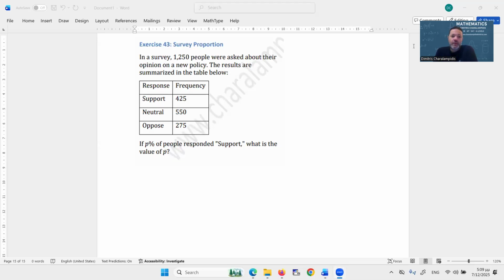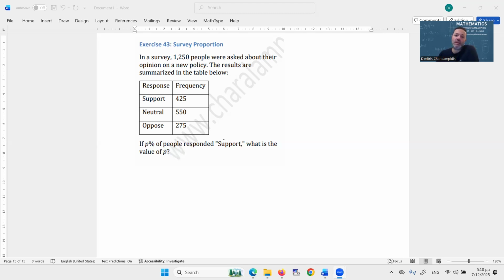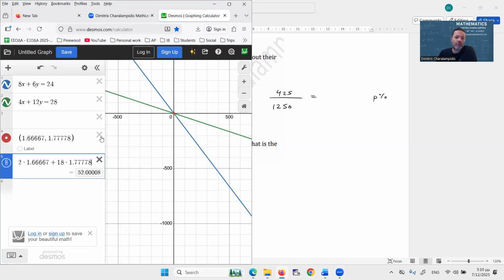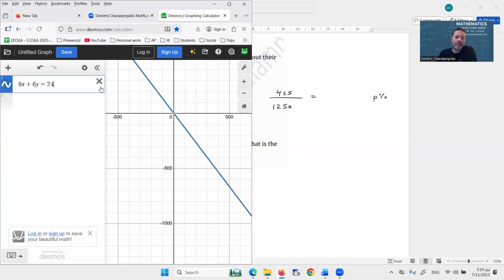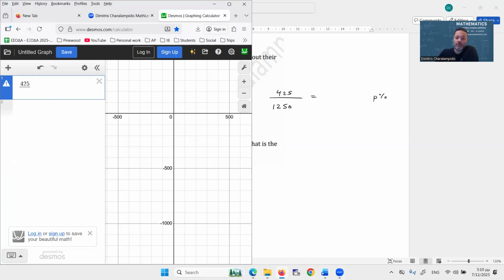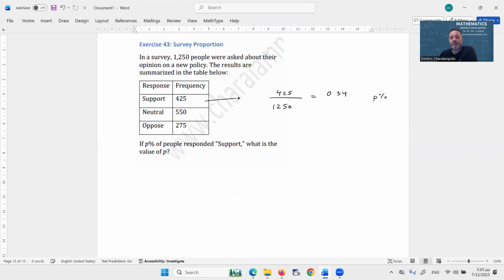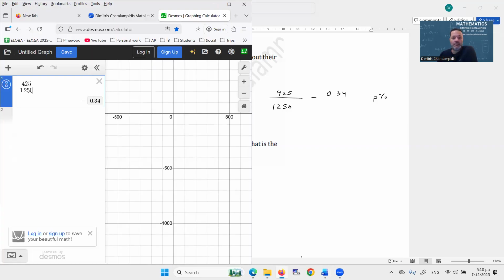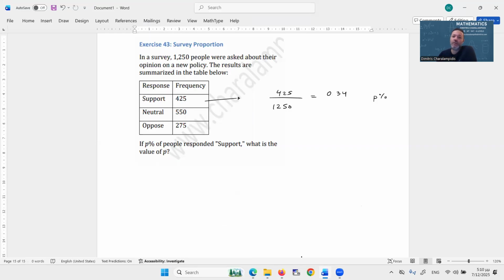s5e43 Survey proportion SAT Math solution